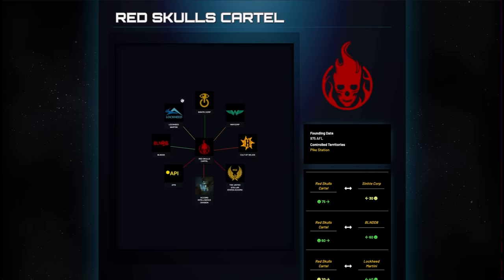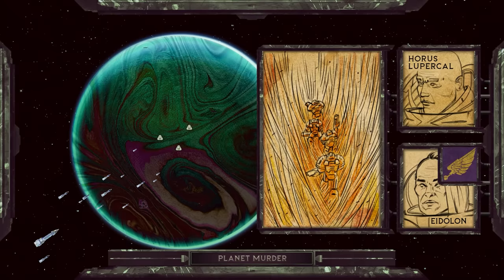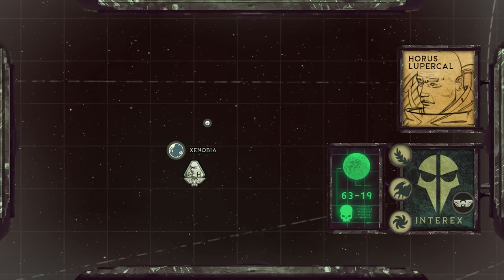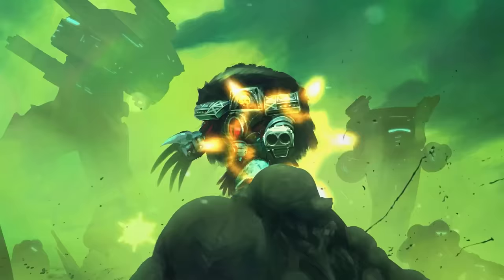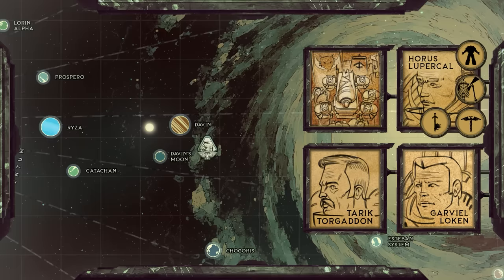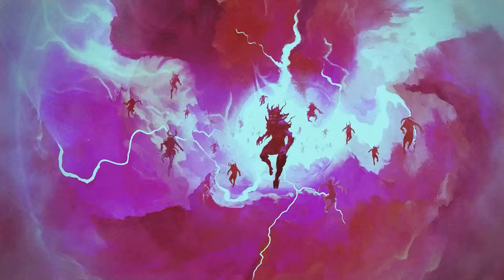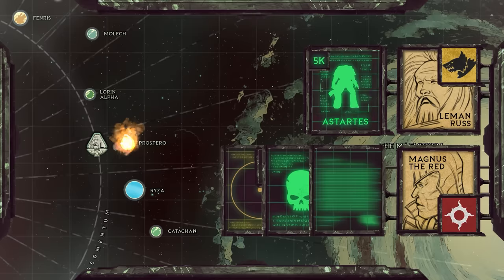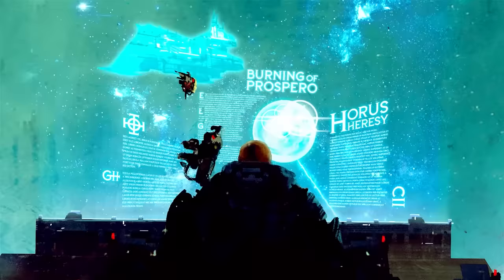Horus Falls - WH40k Lore #1.3 DOCUMENTARY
Wizards and Warriors Channel fantasy animated documentary video series on the lore Warhammer 40k Universe and the Horus Heresy, started with the discussion of how the humanity fared in the 3rd millennium and beyond, how the Emperor started uniting the Humanity and the beginning of the Great Crusade, as Emperor and his sons - the Primarchs use the newly created space marines to bring the Humans together through conquest. They would fight the Xenos, including the Orks and this episode featured the battle of Ullanor against an Orkish Waaagh (youtu.be/gb_MU14wDQg). The Primarchs grew dissatisfied when the militaristic side of the Imperium began waning in importance, and more power was given to normal humans. Many secretly broke the rules made by the Emperor, unknowingly opening themselves to the machinations of the Chaos Gods. While all this was happening, the newly appointed Warmaster, Horus Lupercal, struggled to keep his brothers in check and prove that he was a capable leader - the seeds of chaos were sown Horus falls to Chaos due the plots of Erebus, leading to the Burning of Prospero, which was one of the greatest misunderstandings in the history of the Imperium leading to the fall of the Thousands Sons to chaos.

Our other series:
Middle-Earth - youtu.be/cVHygcEZbjY?list=PL2Qq-rUSt7b1P4htSWJv3UUPP5E0HcquL
Witcher - youtu.be/VISScJAyl5s?list=PL2Qq-rUSt7b2M0MwLZF8oq-BuoavZOkzz

Editing: Kamran Maharramli
Producer: Nurlan Karimov